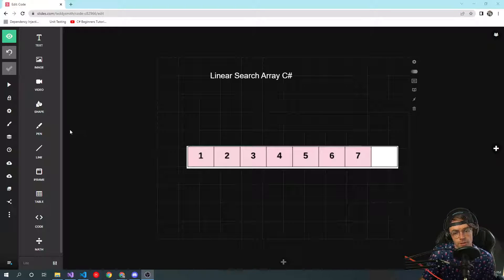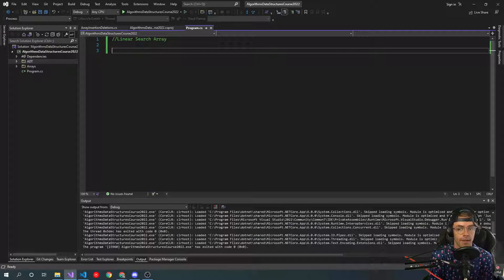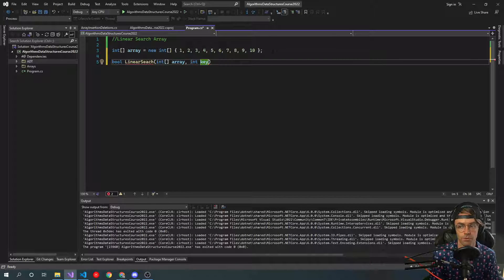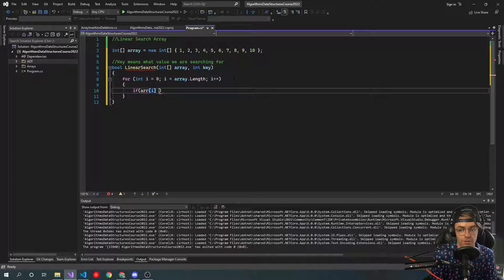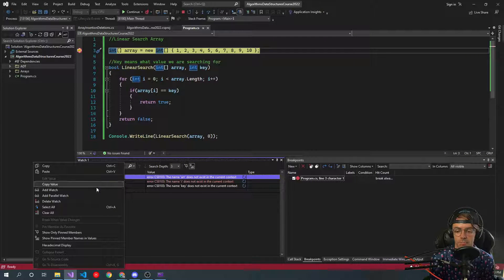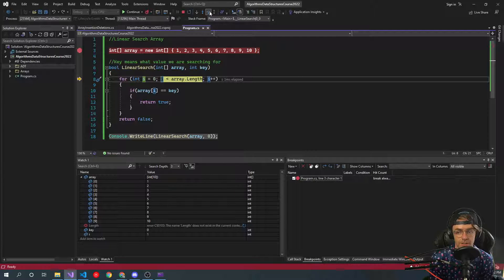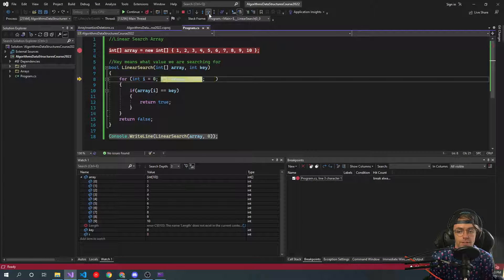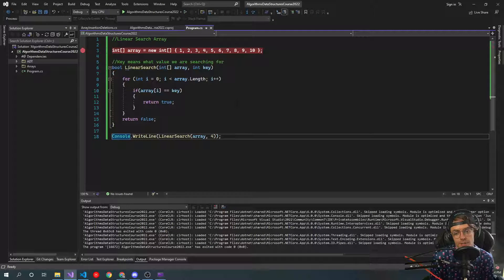Linear Search Array C# 2022 (Step-By-Step Breakdown)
Linear Search Array C# 2022 (Step-By-Step Walkthrough)